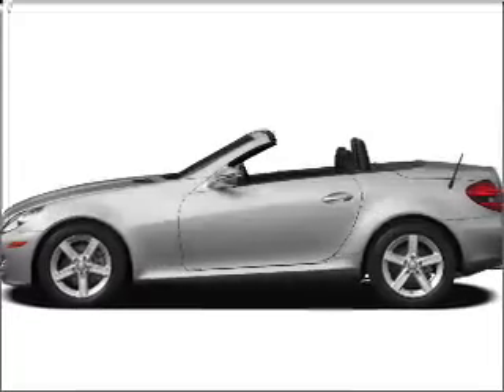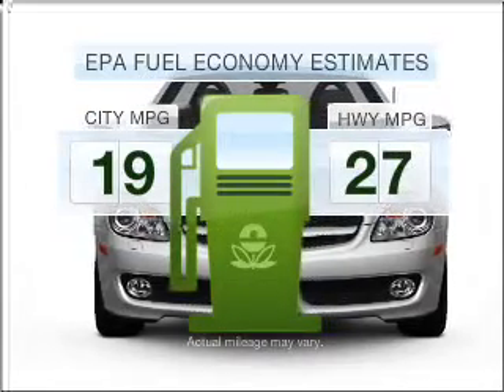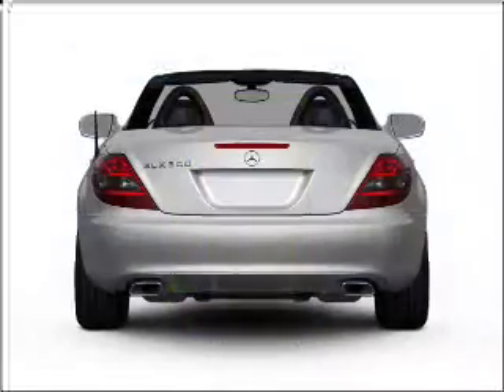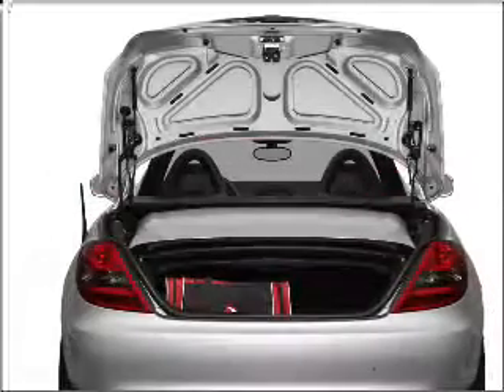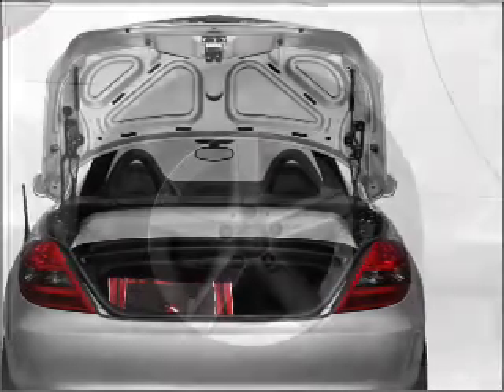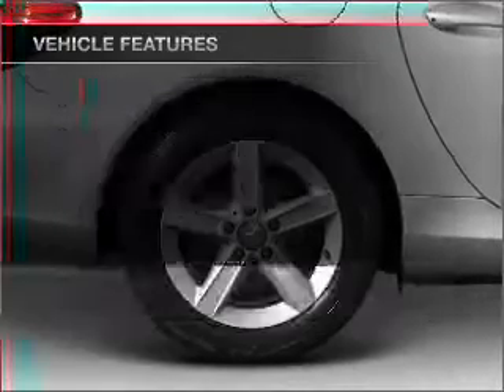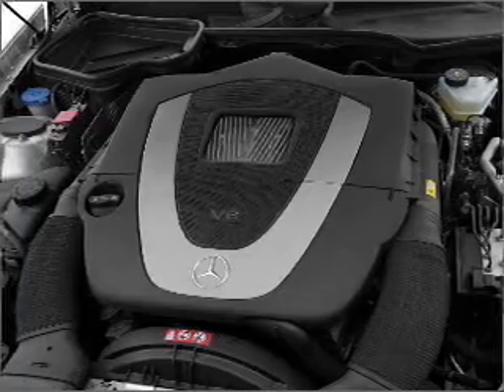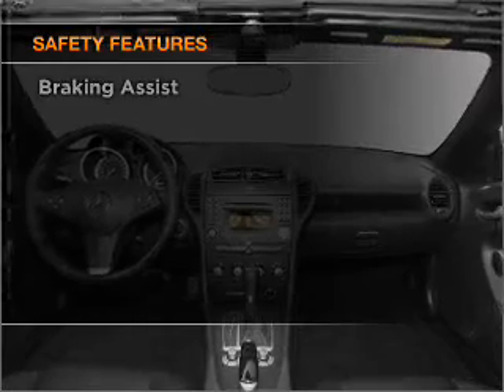2010 Mercedes-Benz SLK-Class - San Jose CA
Year: 2010
Make: Mercedes-Benz
Model: SLK-Class
Trim: SLK300
Engine: 3.0 liter 6 cylinder 24 valve
Transmission: Automatic
Color: Mars Red
Mileage: 8
Address:
3000 E Capitol Expressway
San